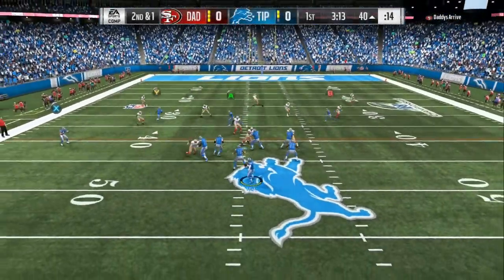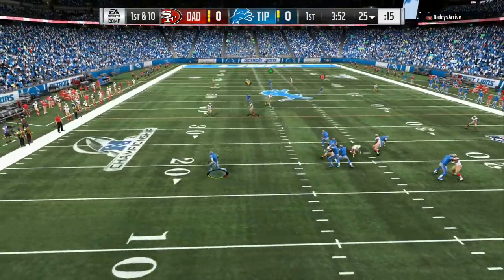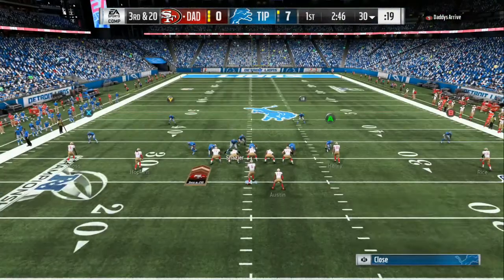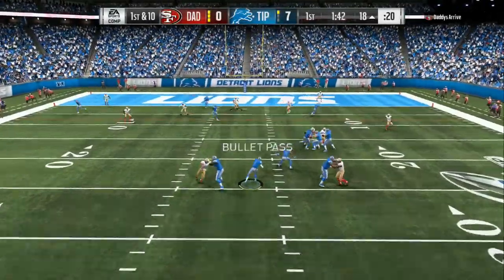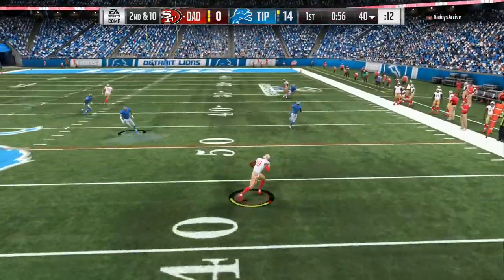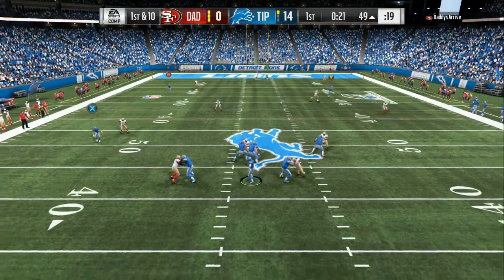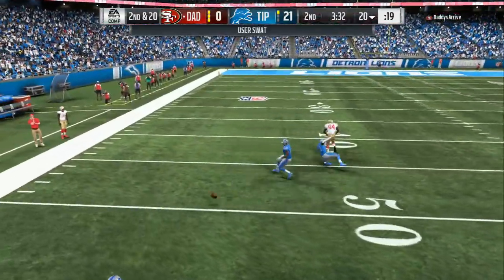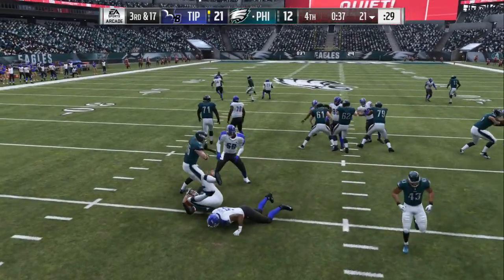HOW TO PLAY LIKE THE PROS- MADDEN 19 BEST TIPS:: MADDEN 19 GAMEPLAY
PHATDOLLAZ,MADDEN 19 PHATDOLLAZ,PHATDOLLAZ ENT,PHATDOLLAZ ENT MADDEN 19,MADDEN NFL 19,TIPS,MADDEN XBOX TIPS,MADDEN PS4 TIPS,GAMING TIPS
"madden 19 ultimate team" "madden 19 ultimate team info" "madden 19 tips" "madden 19 blitzes" "madden 19 offense" "madden 19 defense" "madden 19 best blitzes" "madden 19 best offense" "madden 19 best formations" "madden 19 cover 3 beaters" "madden 19 cover2 beeater" "madden 19 money plays" "madden 19 how to win" "phatdollaz madden 19" "madden 19 phatdollaz"

welcome to the best madden 19 tips and tricks channel on youtube..
my name is phatdollaz and i will be breaking down real defense and offense schemes, money plays, fast blitzes,simple blitzes,easy tips to help you dominate and win more games...i show most madden 19 videos against a real opponent to help you see what you might face. drop a like, comment and subscribe and if you a real supporter hit the notification bell...all ebooks have free updates at least once a week..